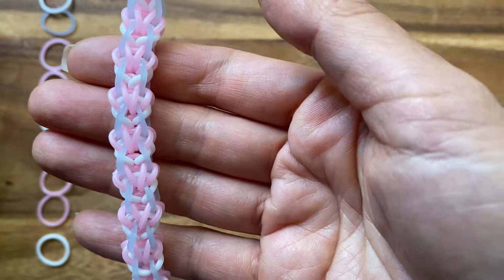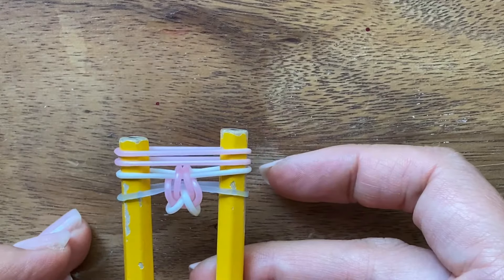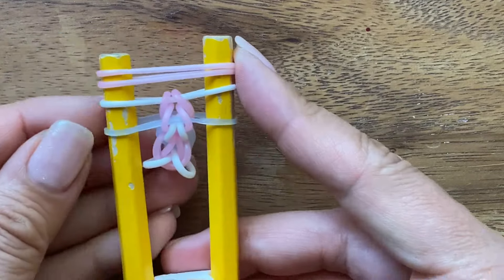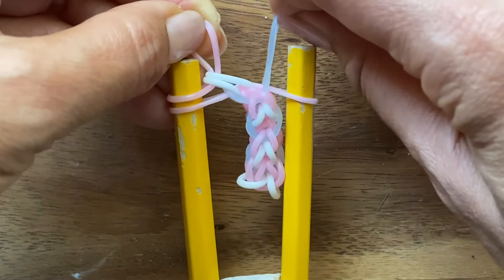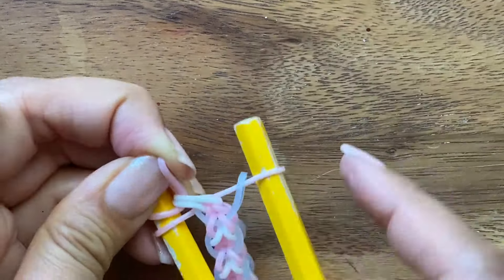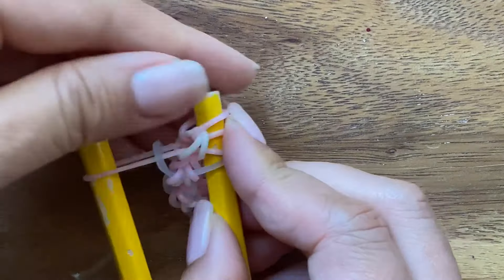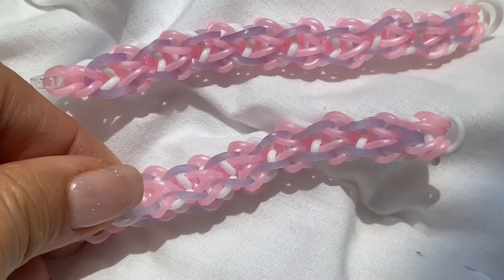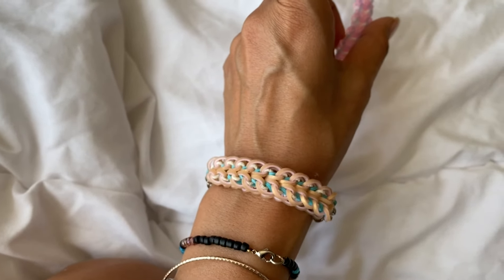Rainbow loom bands rubber band bracelet tutorial silver lining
New rainbow loom
Color changing rubber band bracelet tutorial